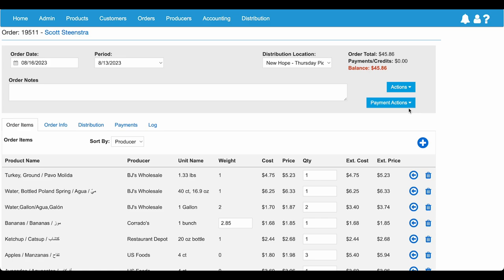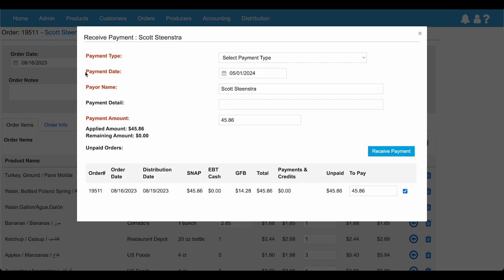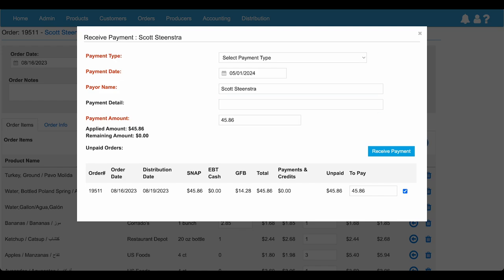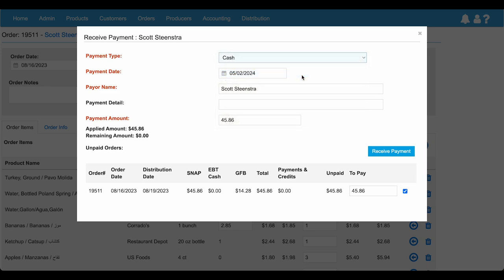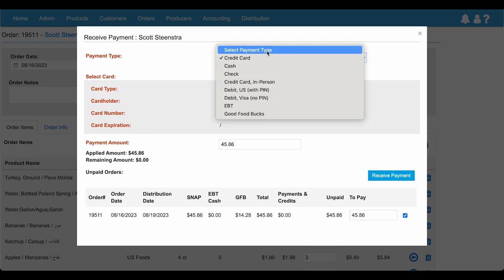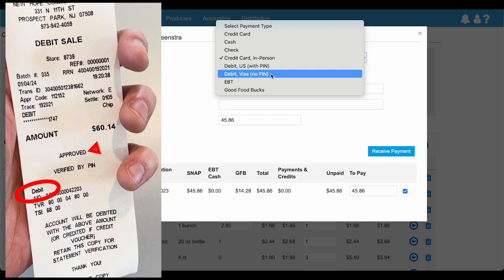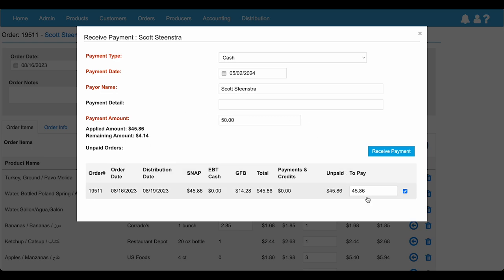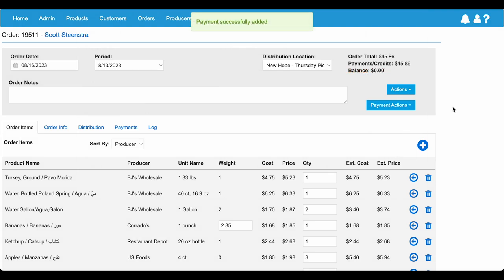4.2.2 Record Payments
Learn how to record payments of cash, debit card, credit card, and EBT cards.